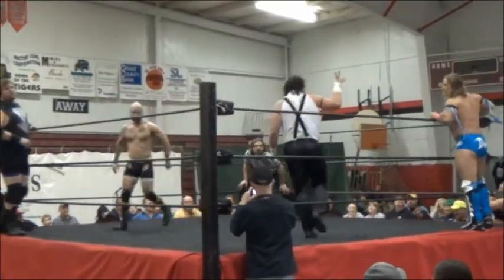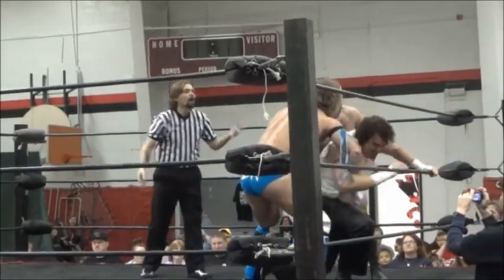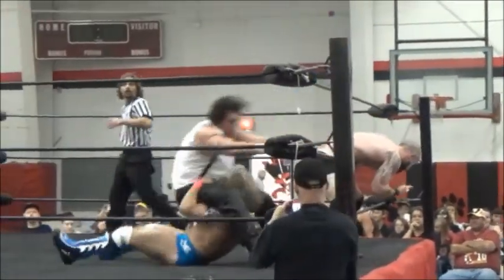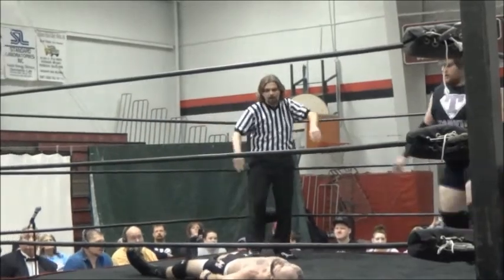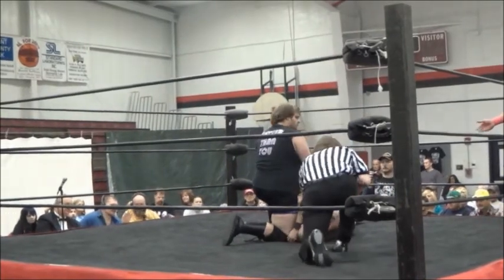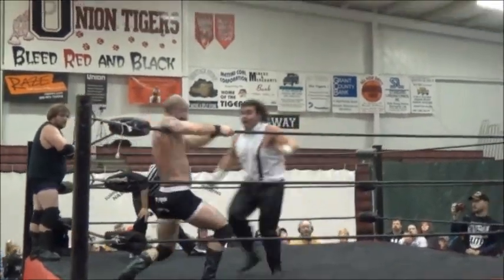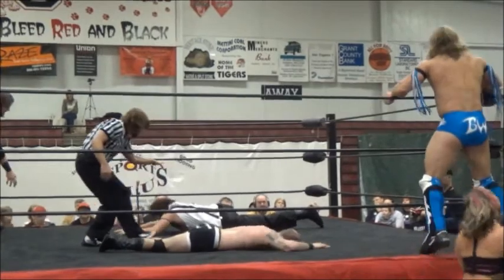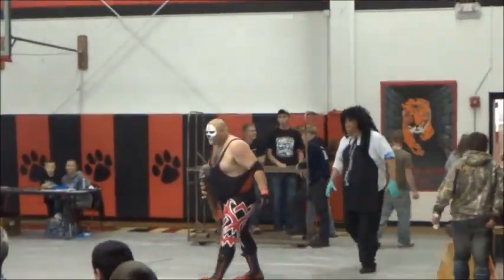Elite Pro Tag Team Title Match Bodie & Hudson vs Travis Tarvin & Tony Costello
Elite Pro Tag Team Title Match pitting the Champions "High Tide" Bodie Williams & "The Attraction" Sean Hudson against "The Crane Family" Travis Tarvin & Tony Costello.  This match features commentary by Travis Hansrote & Jake "The Machine" Davis and was filmed October 18th, 2014 in Mt Storm Wv.